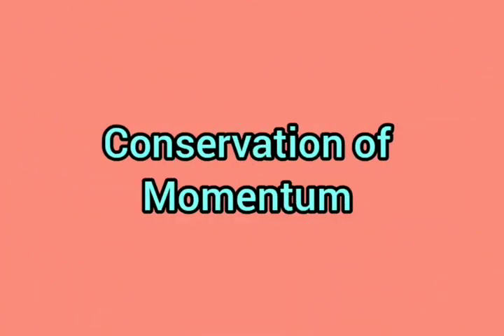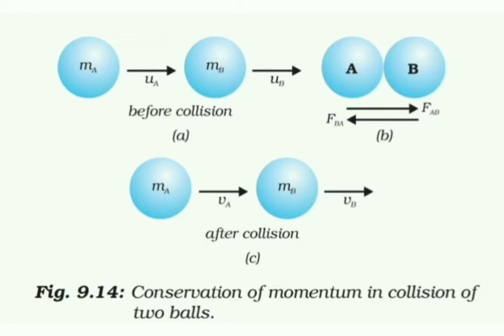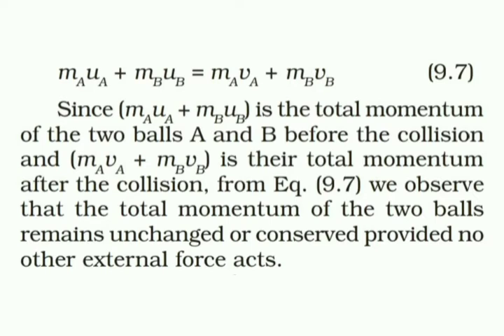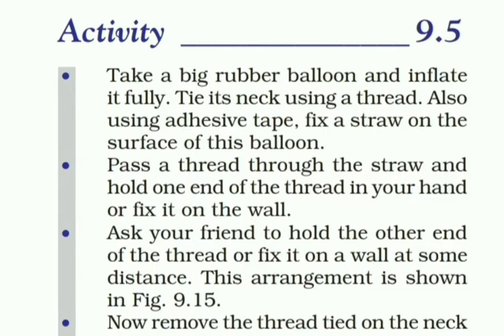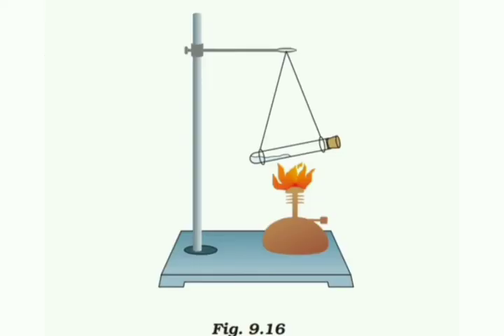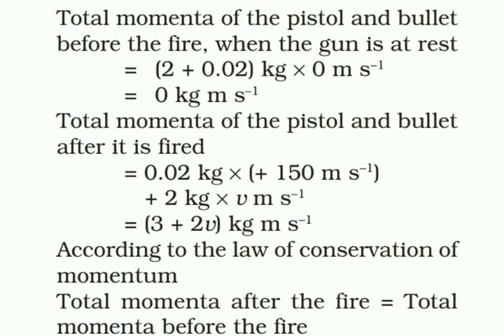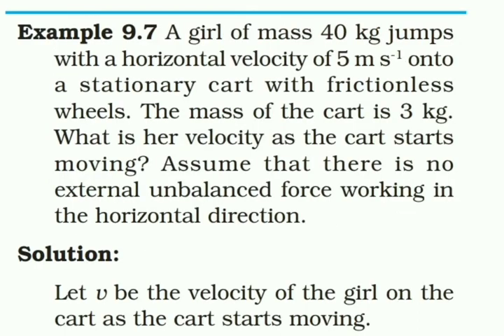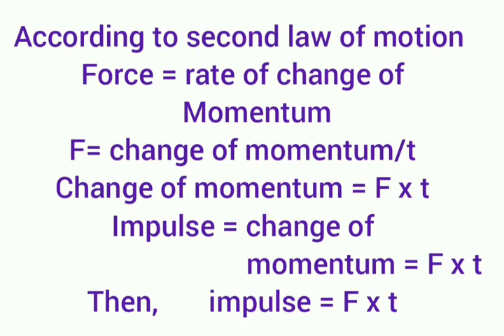Conservation of momentum, Numerical application, Class - 9,Chapter - 9, Force & laws of motion, CBSE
Chapter - 9

numerical application
activities